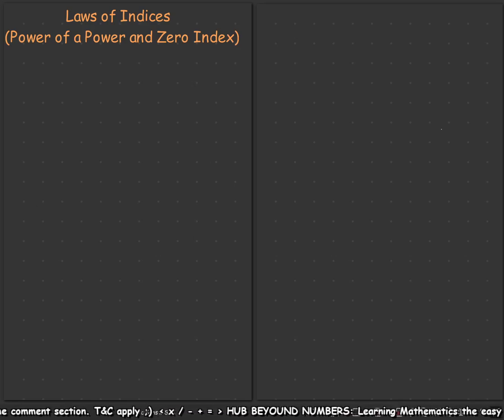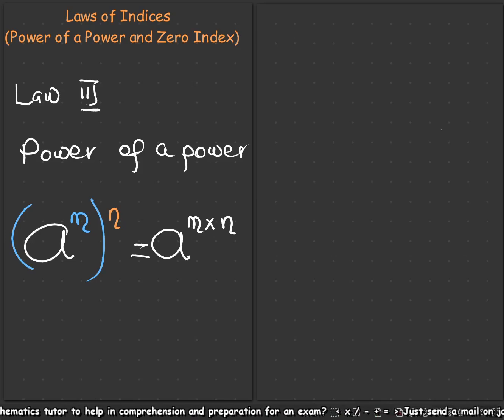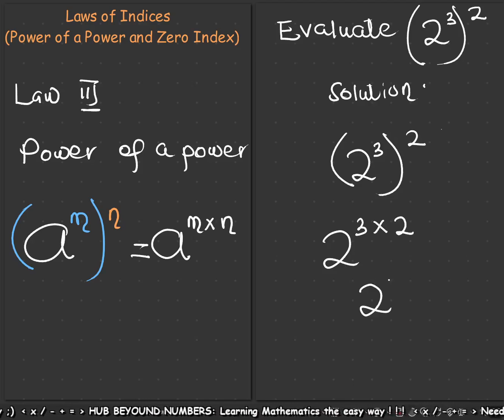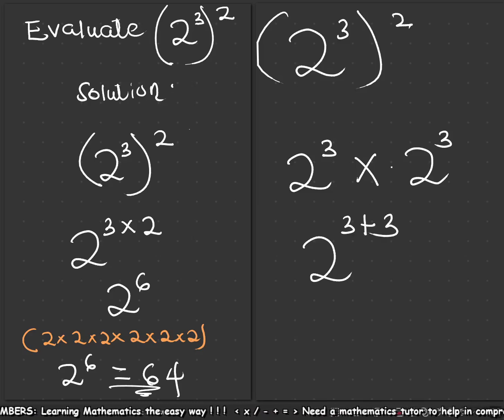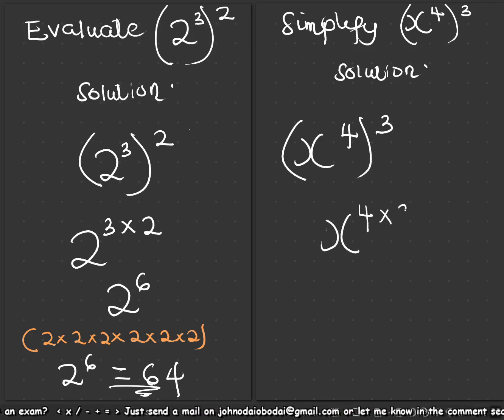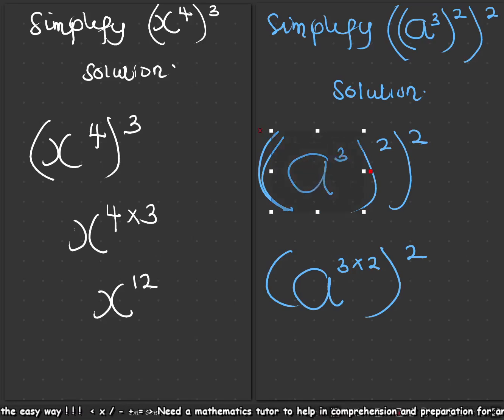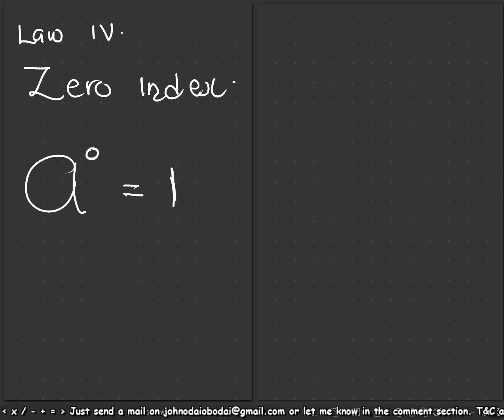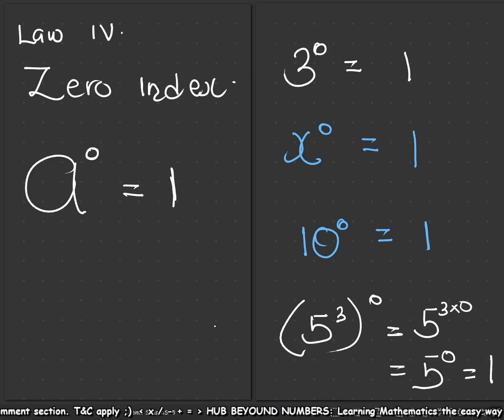Master the Power Rule & Zero Index | Indices Made Easy!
In this lesson, you’ll learn:

How the Power of a Power Rule works:

What happens when a number is raised to the power of zero

Whether you're preparing for the BECE or simply want to master indices, this video is for you.